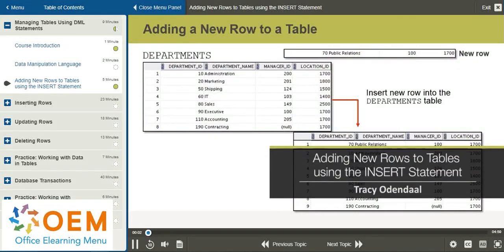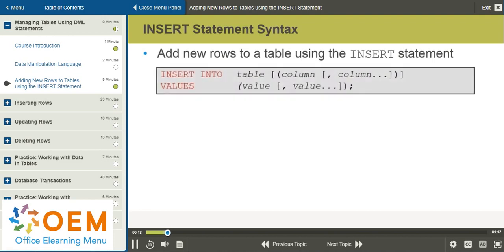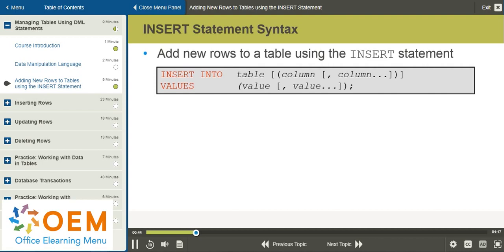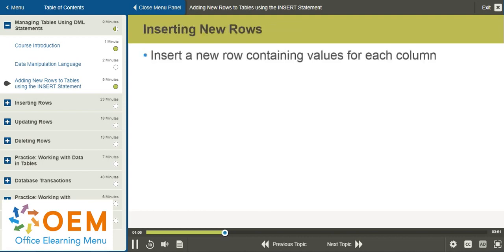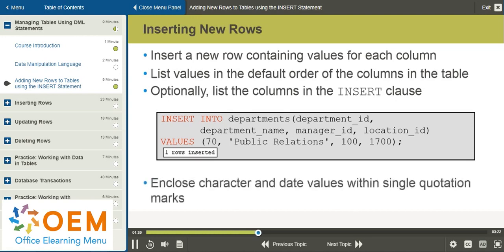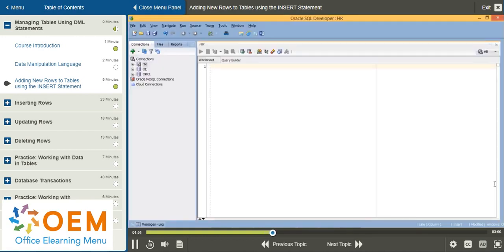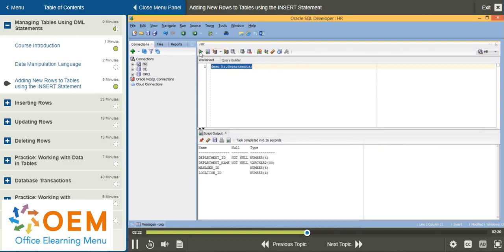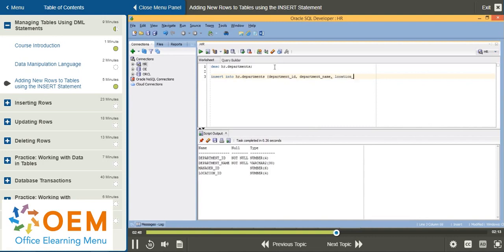Oracle Database 12c SQL Fundamentals exam 1Z0 061 Elearning Training DEMO